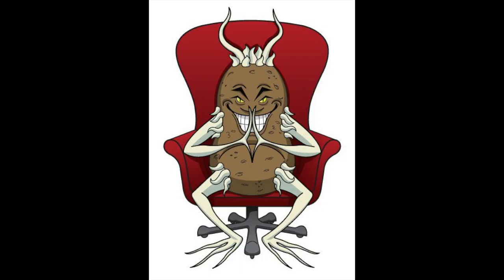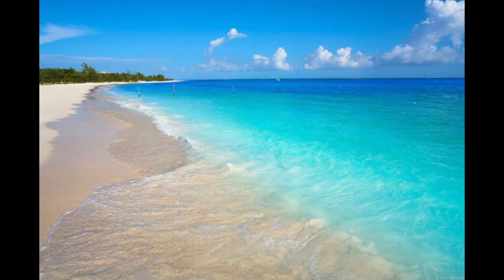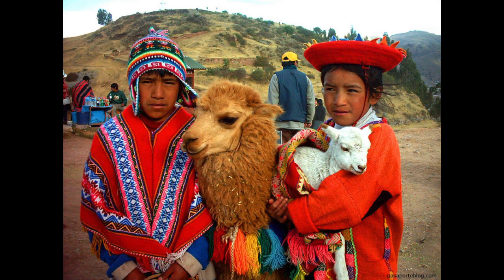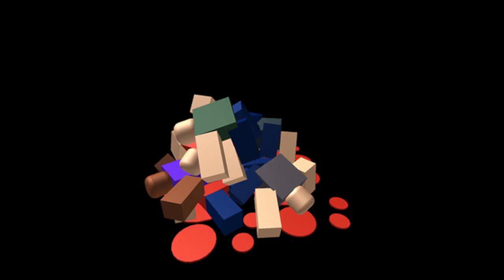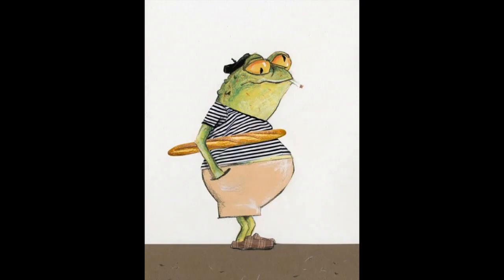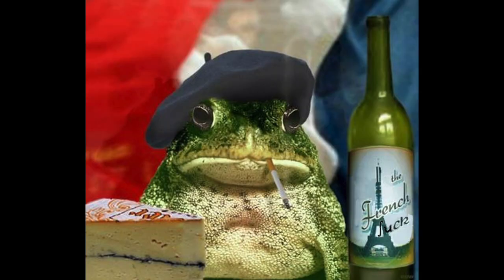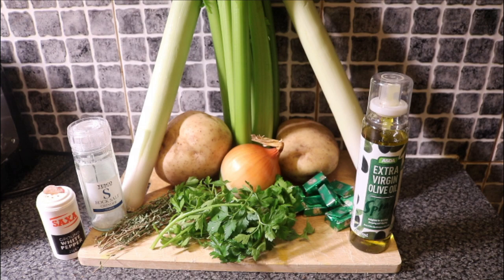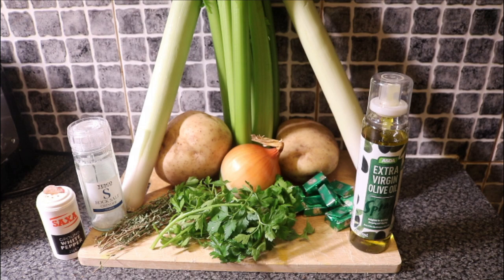Historeats Ep. 2 - Oxford Potato Soup (ft. JOHN WICK)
I'm a default at editing so don't judge me plz.